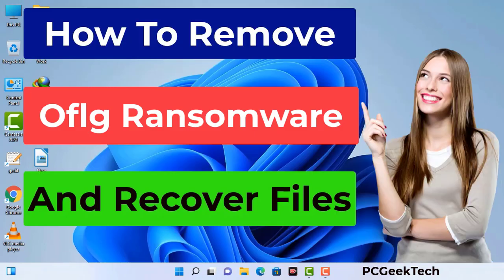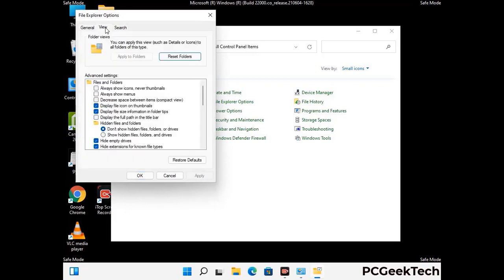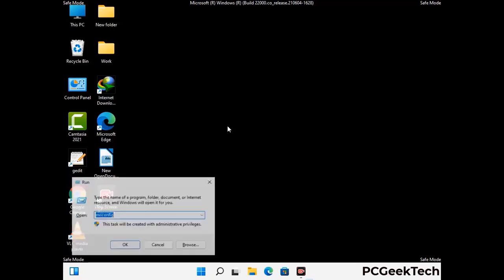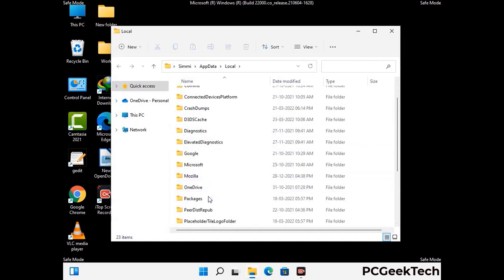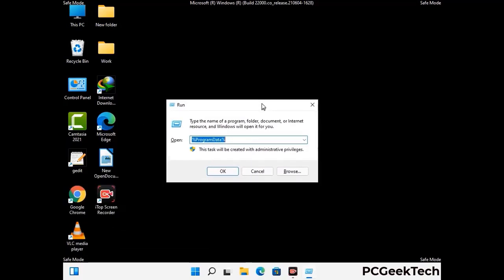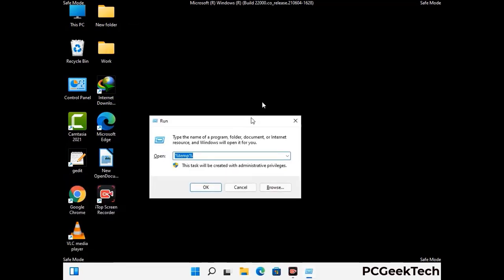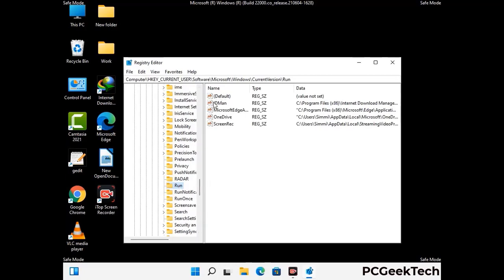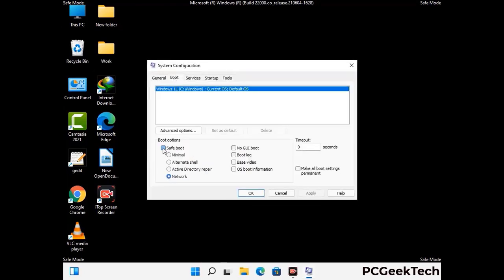Oflg Ransomware [.Oflg File Virus] Remove & Decrypt .Oflg files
Oflg Virus Removal Guide

Oflg is a dangerous Ransomware-type malware. It encrypts files on the targeted PC and add ".Oflg" extension to the file names. After rendering all the files useless on the infected PC, Oflg virus also generates "_readme.txt" ransom note. It is demanding $980 in Bitcoins as payment for the decryption tool.

Creators of this nasty virus will not restore your files after getting the money. So do not trust attackers to decrypt your files. Do not contact them at any cost. Please Visit the Malware Removal Guide to Download Oflg Ransomware Removal Tool. There you can also get instructions on how to restore your .Oflg encrypted files.

How To Remove Oflg Ransomware (+ Decrypt .Oflg Files) - Video Guide

0:00 Welcome
0:08 Start PC in Safe Mode
0:53 Show Hidden Files and folders
01:19 Remove malicious IP from the host file
01:57 Remove Virus related Files and folders
05:09 Remove Virus From Registry Editor
06:38 Reboot PC in Normal Mode

PCGeekTech

Terms:
How to remove Oflg Ransomware
How to remove .Oflg File Virus
Oflg Ransomware Removal Guide
.Oflg File Virus Removal
Decrypt .Oflg Files
Recover .Oflg Files
How to Restore .Oflg files
.Oflg file recovery